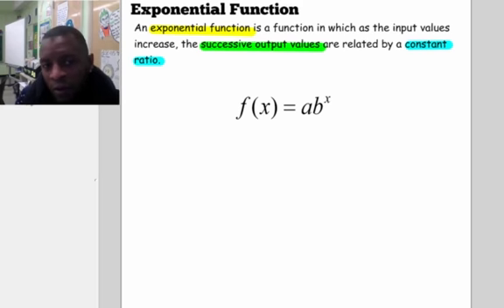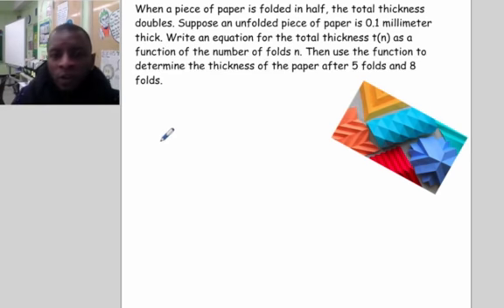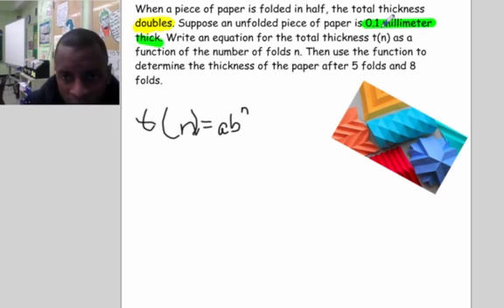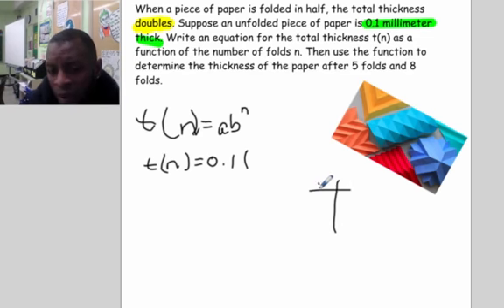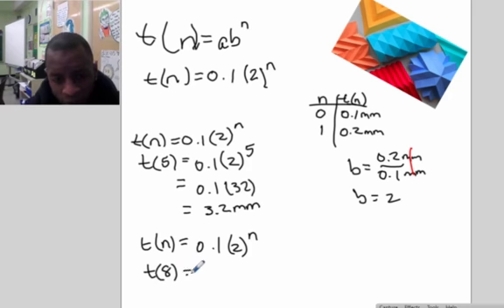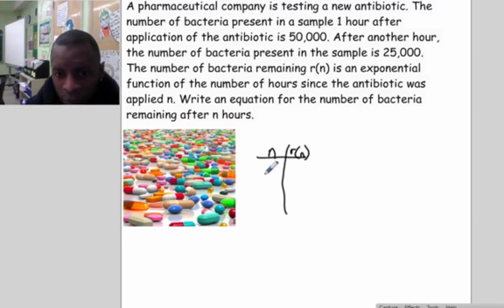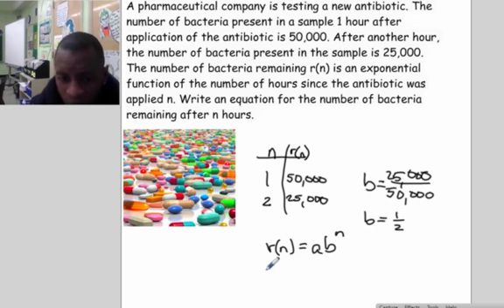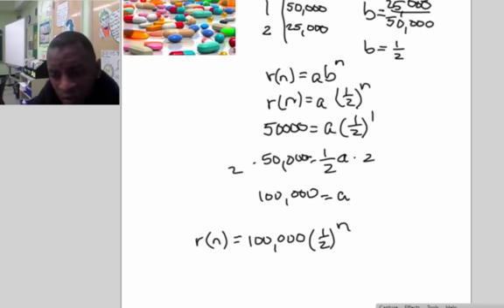Exponential Functions Part 2